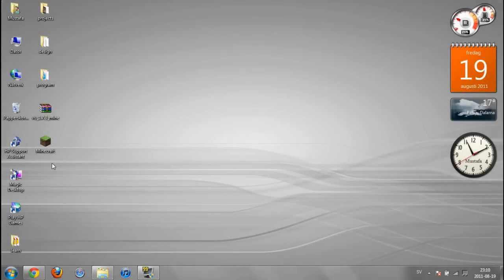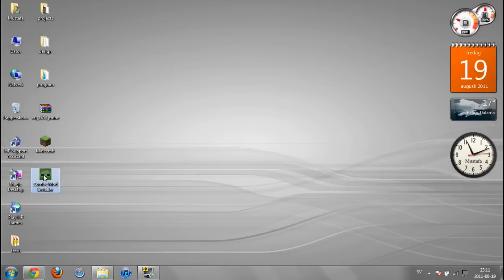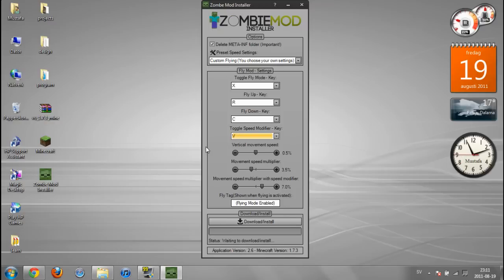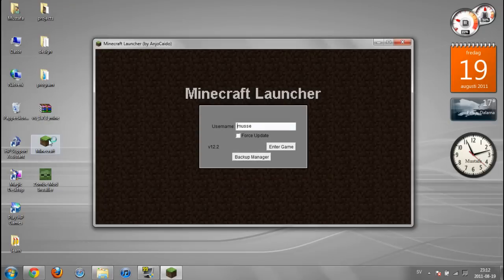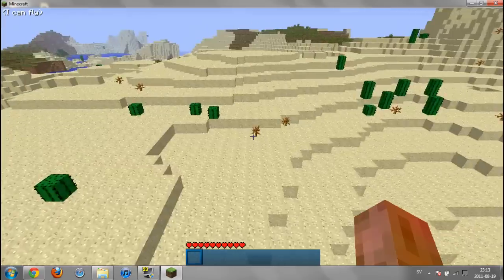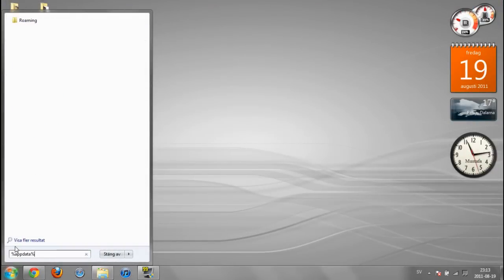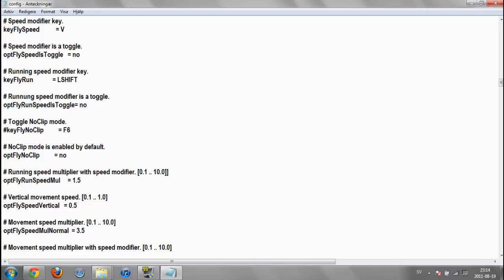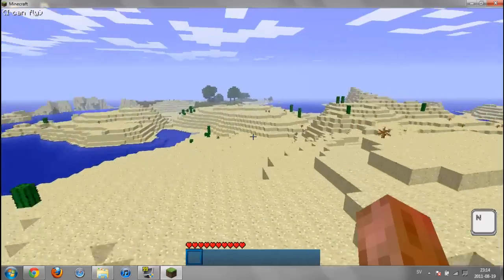How to install Minecraft Zombe Fly Mod 1.7.3 & 1.2.5 (easiest way)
The most usefull mod is fly mod
Hi and welcome - this tutorial shows u how to install Zombe Fly Mod for MINECRAFT and works in both singelplayer and multiplayer.
I also shows you how you change your settings after installing